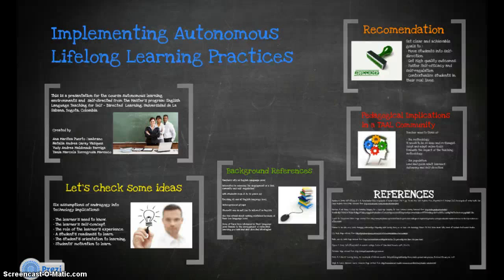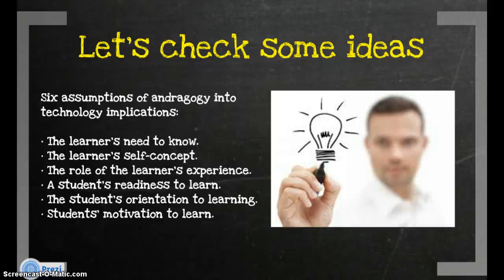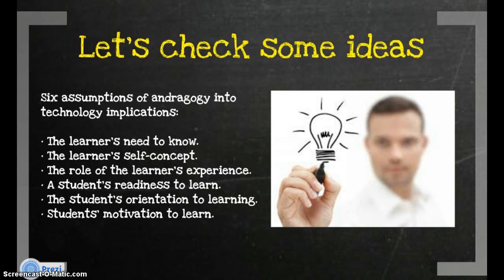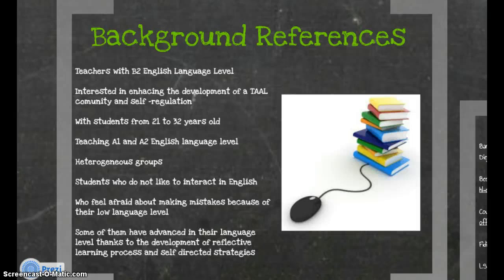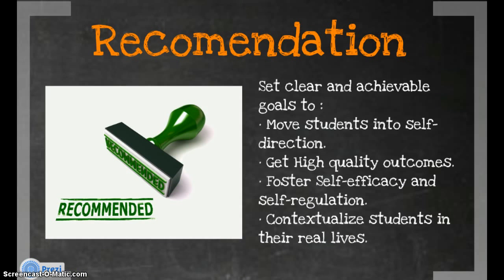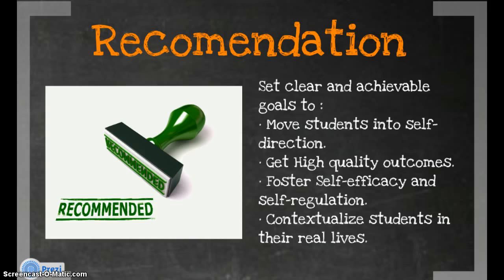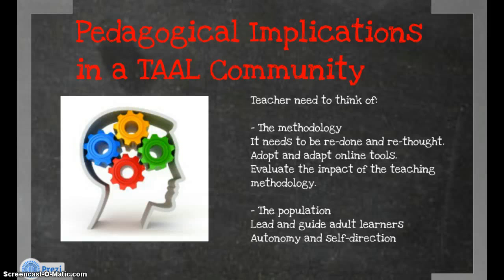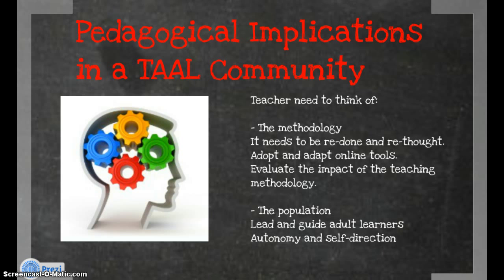Implementing autonomous lifelong learning practices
This is a video made for giving one strategy fo teaching adults, focus on self - directed learning